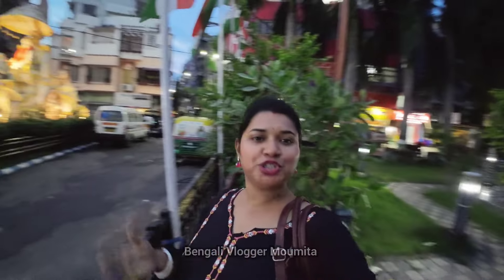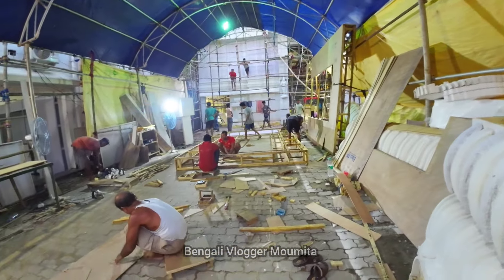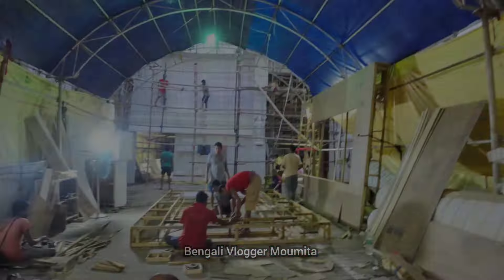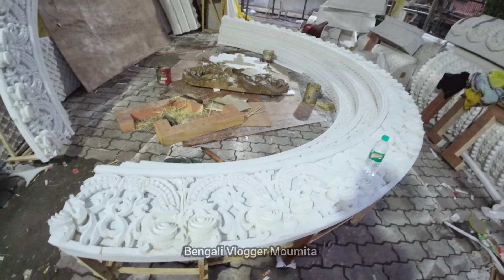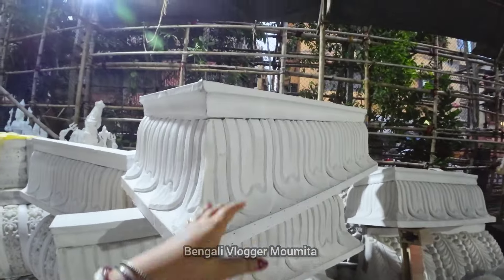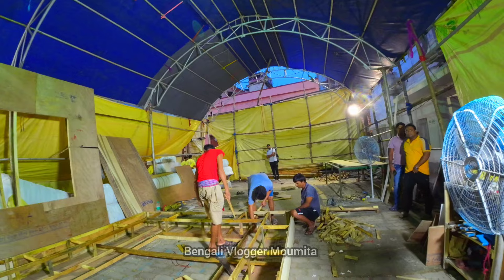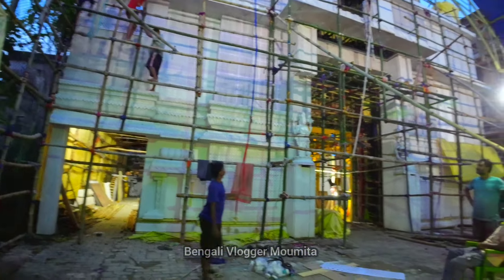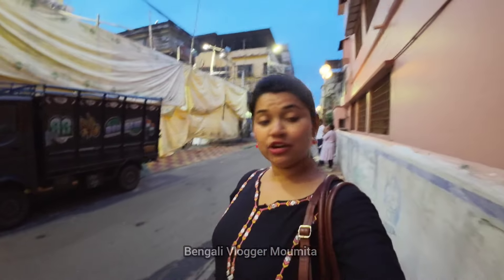Sreebhumi Durga Puja 2024। Sreebhumi Durga Puja Pandal 2024।Sreebhumi Durga Puja 2024 Theme Tirupati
KalyaniITIMore Durgapuja2024

Hi guys ami moumita. Bengali vlogger moumita channel e sobai ke swagotom. eta amr new Bengali vlog channel. Ekhane daily life er somosto rokomer Bengali vlog dekhte pabe tomra sobai.

All Queries:
Kalyani Iti More Durga Puja 2024 Theme
kalyani ITI More Durga Puja 2024 Pandal
Kalyani ITI More khuti Puja 2024
Kalyani ITI More 2024 pandal
Top 5 Durga Puja Pandal 2024 In Kalyani
Kalyani Durga Puja 2024
Kalyani ITI More Durga Puja 2024
Kalyani ITI More Durga Puja Pandal 2024
Kalyani Iti Durga Puja 2024
কল্যাণী প্যান্ডেল 2024
কল্যাণী দূর্গা পূজা 2024
Sreebhumi Durga Puja 2024
Sreebhumi Khuti Puja 2024
Sreebhumi Durga Puja 2024 theme
Sreebhumi 2024 Theme
Sreebhumi Sporting Club 2024
Sreebhumi Durga Puja Theme
Sreebhumi Sporting Club
Sreebhumi Sporting Club Durga Puja 2024
Sreebhumi Theme 2024i
Sreebhumi Theme
দুর্গাপূজা 2024
শ্রীভূমি স্পোর্টিং ক্লাব 2024
শ্রীভূমি স্পোর্টিং ক্লাব
kalyani rathtala durga puja 2024
kalyani rathtala durga puja 2024 theme
kalyani rathtala durga puja 2024 Drone View
Durga Puja Theme 2024
Durga Puja 2024
2024 Durga puja

Kalyani A9 Square Durga Puja 2024। Kalyani ITI More Durga Puja Vs Kalyani A9 Square Park Durga Puja -